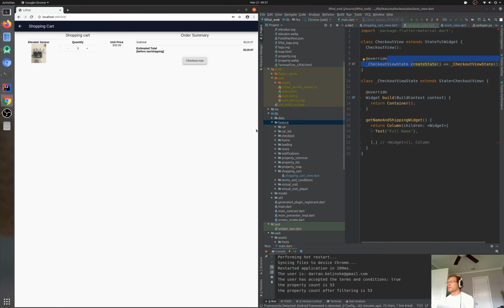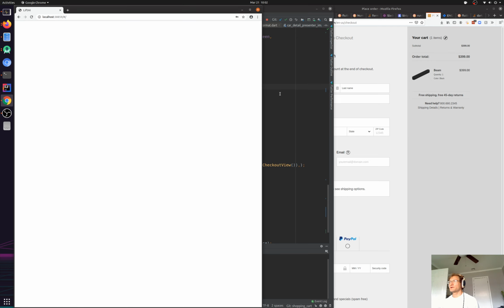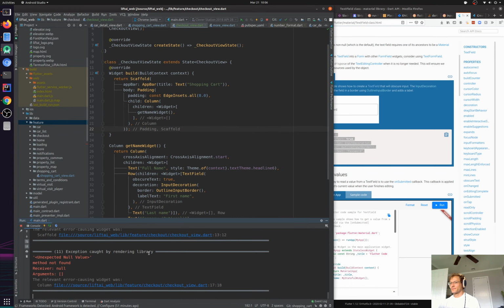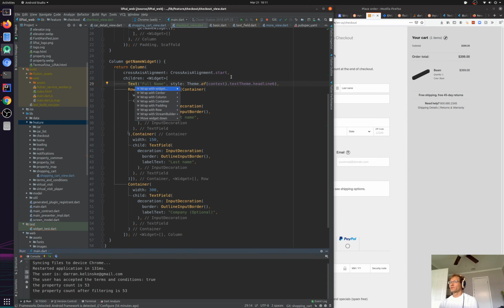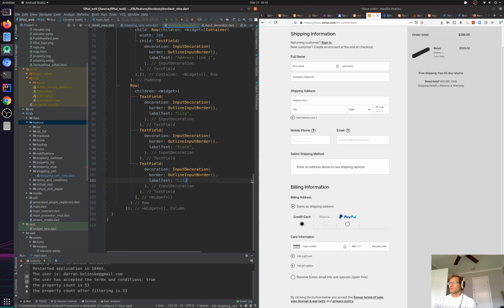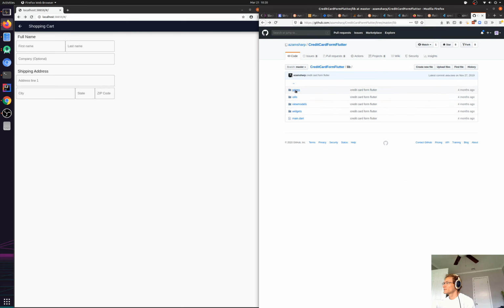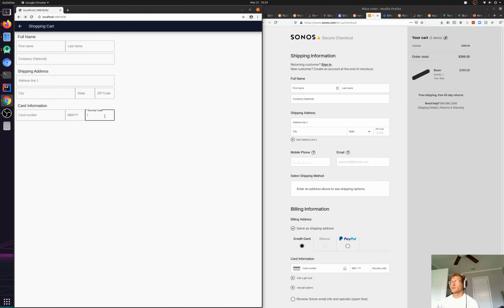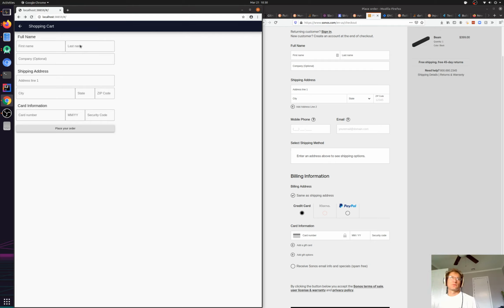Adding a Checkout Screen to a Flutter Web App